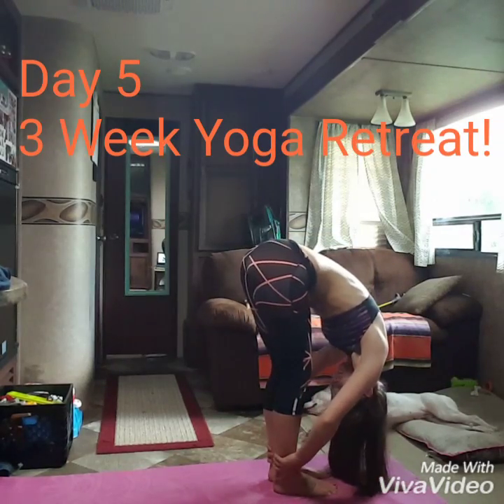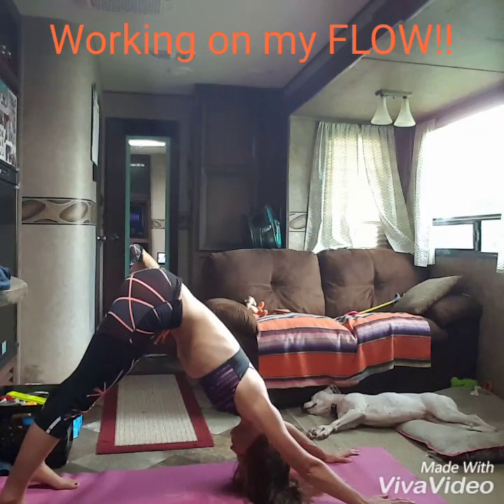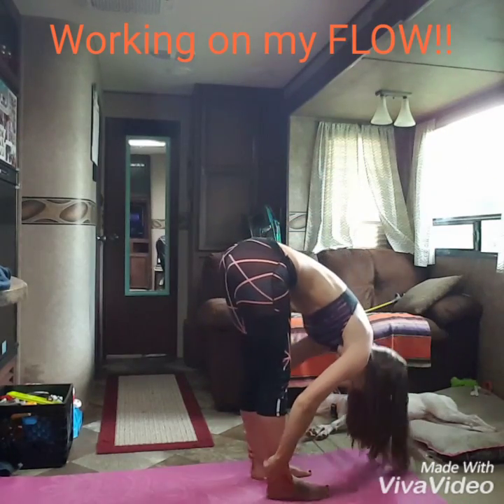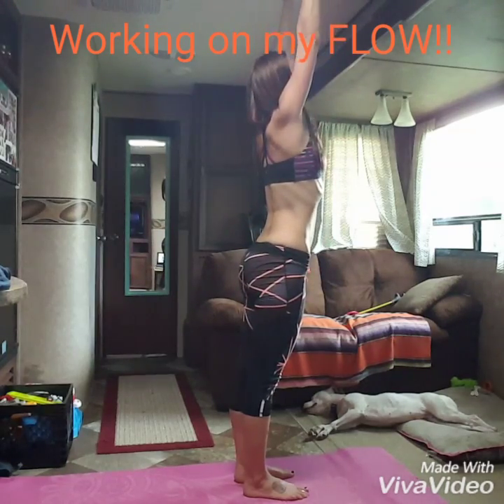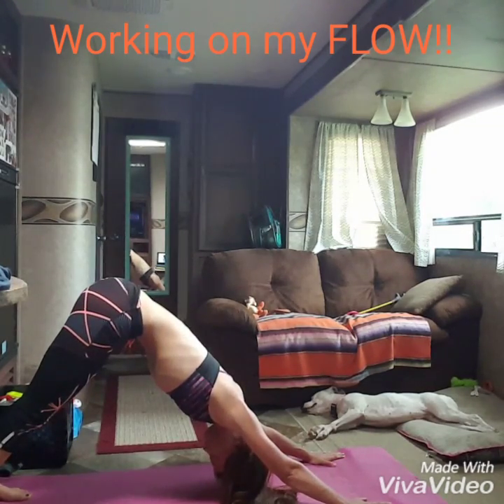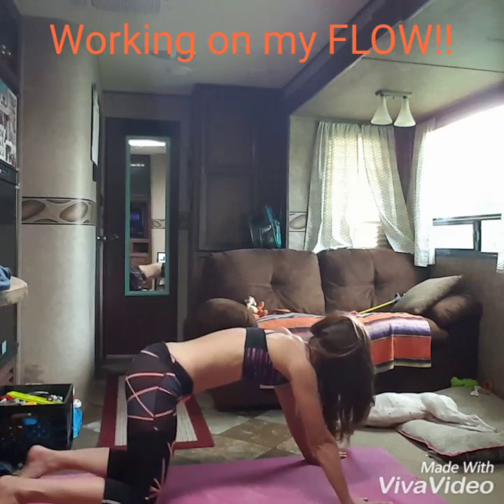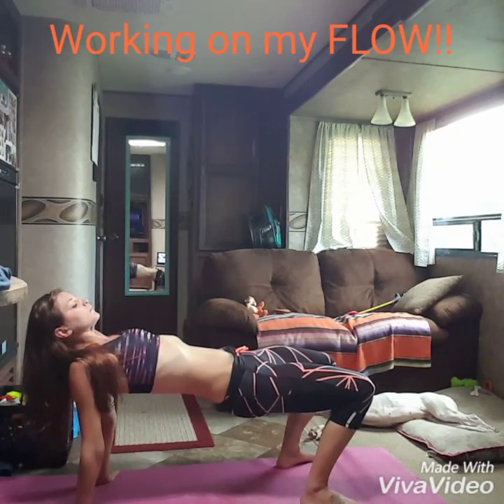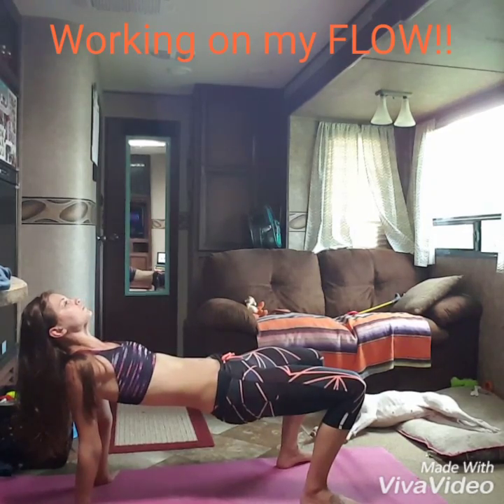3 Week Yoga Retreat- Day 5-Flow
Teaser video of the 3 week yoga retreat from beachbody. Day 5, Flow